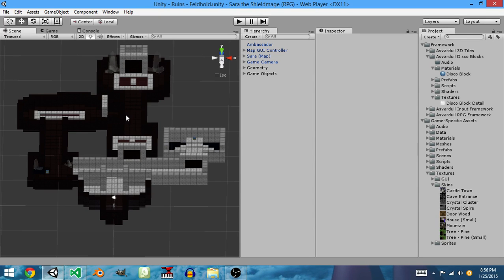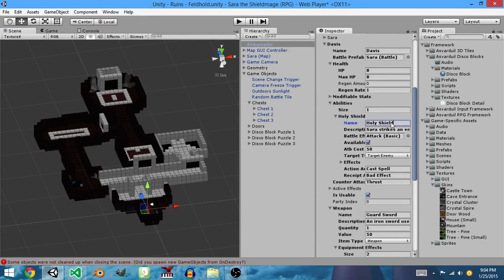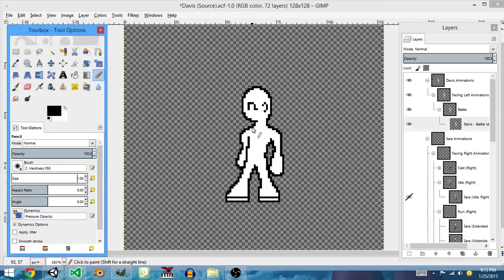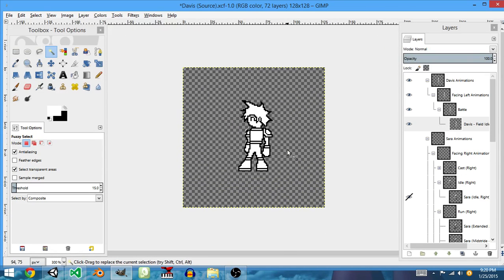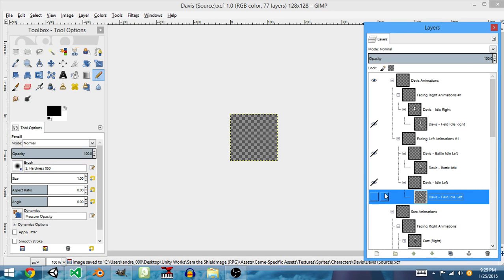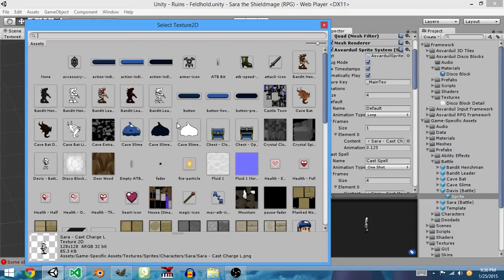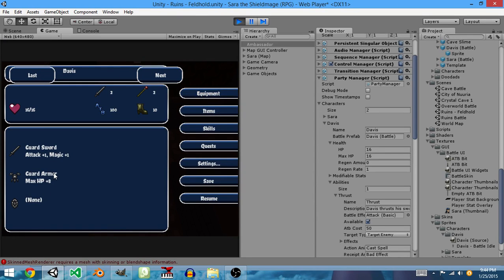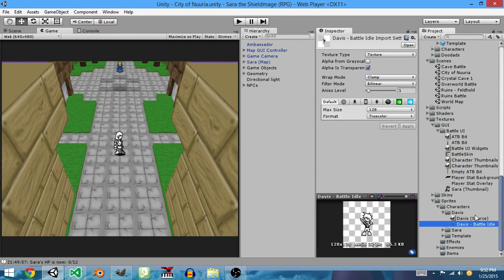Game Dev Livestream - "Sara the Shieldmage" - A Bit Too Short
In this Game Development Livestream, I work a bit more on my Eastern RPG, "Sara the Shieldmage", specifically on adding a brand new character, Davis, who will fulfill a more aggressive role in Sara's efforts to save the world!